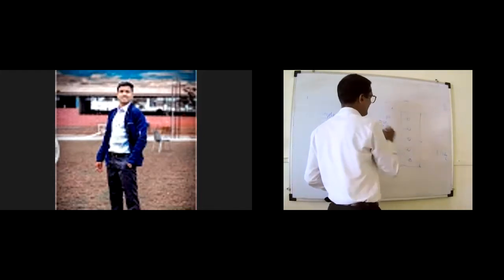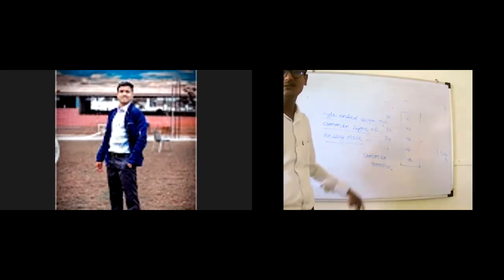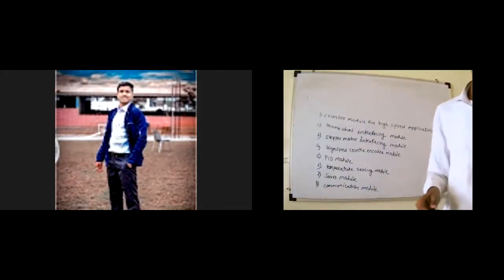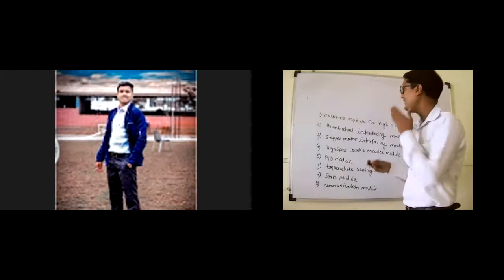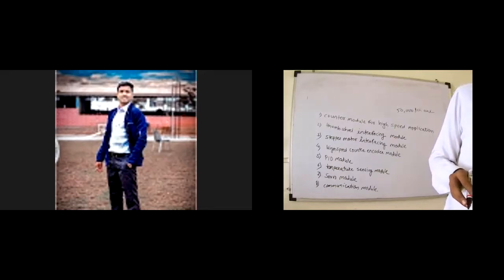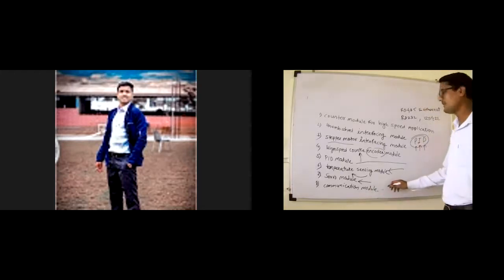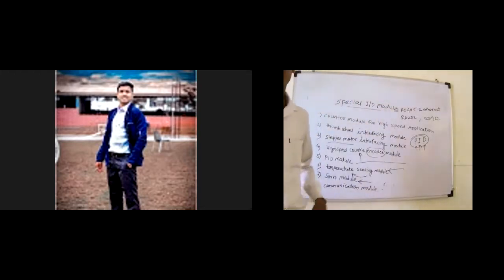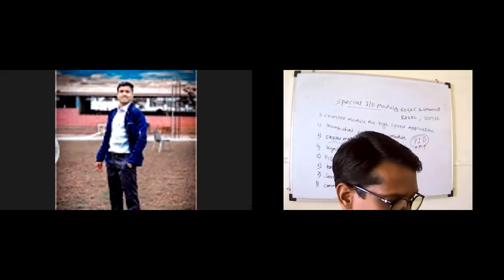ATC_EE_BE_ELECTRICAL_PLC